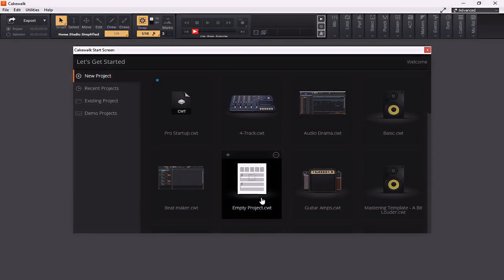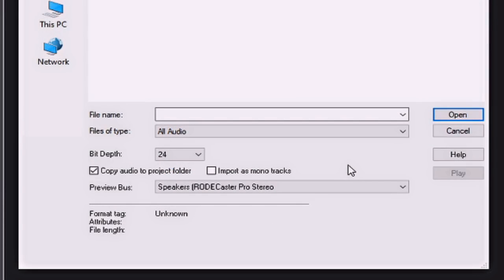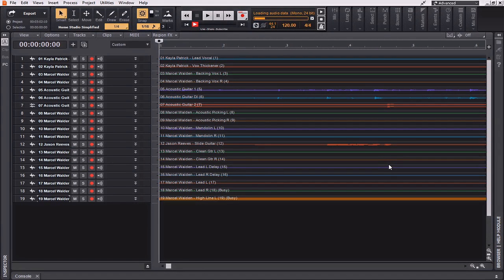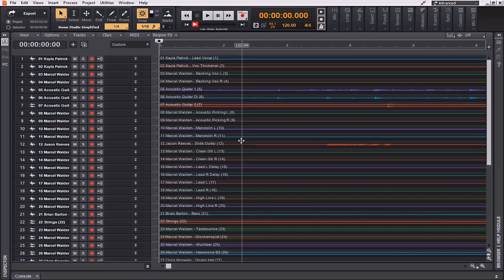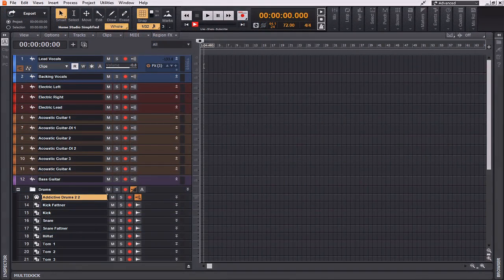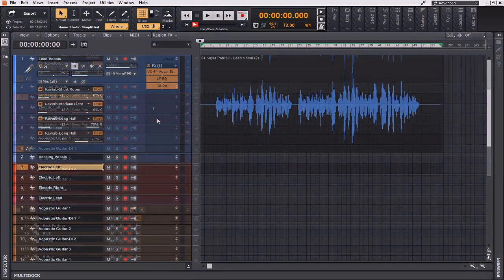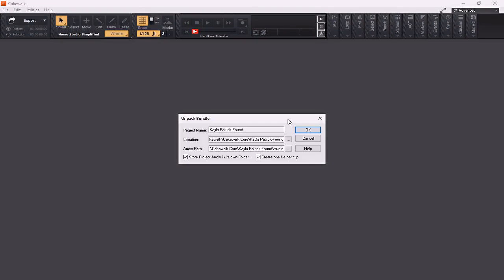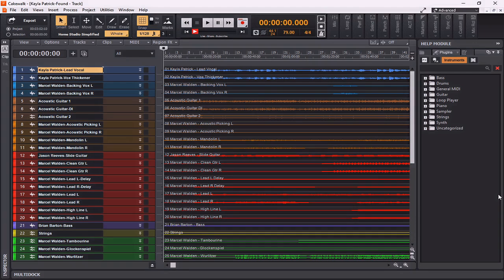Module 08 Importing Tracks | Cakewalk by BandLab Training Course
This module is a part of The Ultimate Cakewalk by BandLab Tutorial course as featured on the Pro Mix Academy. Any extras included (PDF guides, Multitracks, etc.) will all be included within the Facebook Group entitled VIP Group. (Link below)

In an effort to truly help the community I have made the entire course (valued at $67) completely FREE for you!